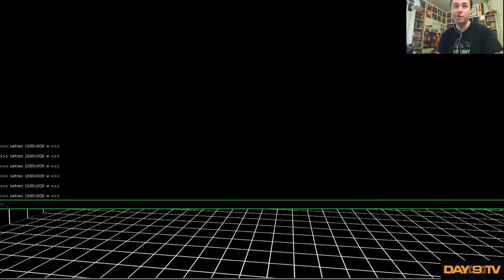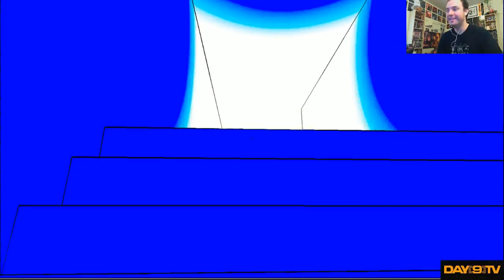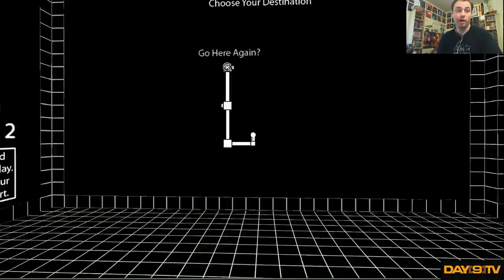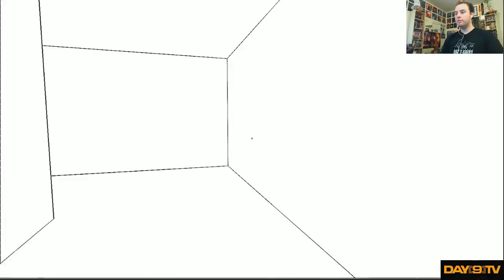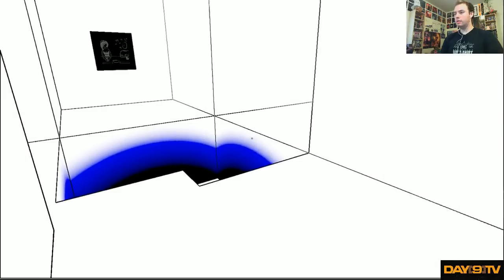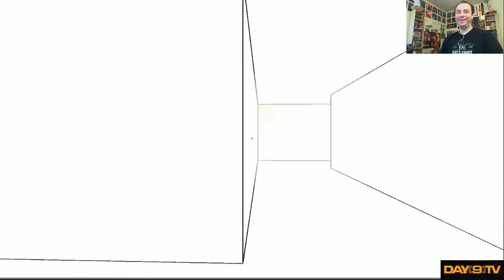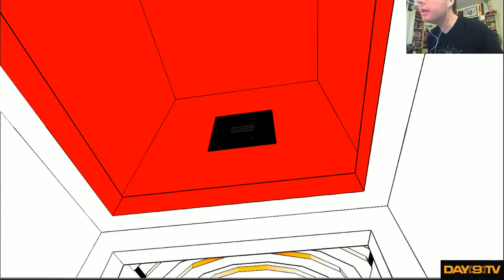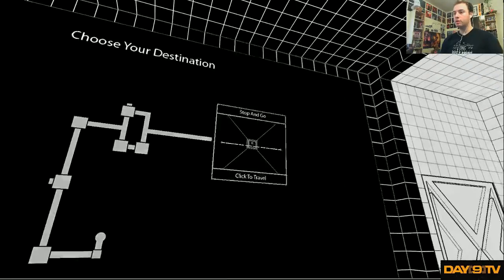Day[9]'s Day Off - AntiChamber P1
Welp, I hate my brain. And you love seeing me tortured, so it's time for the most mind bending of psychological puzzle benders - ANTICHAMBER!